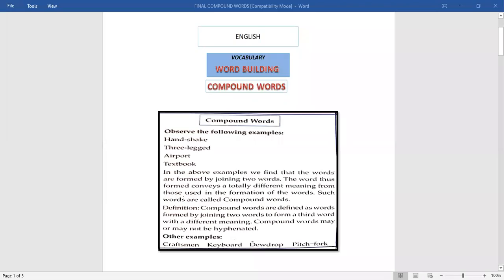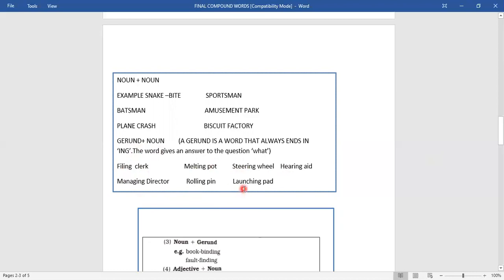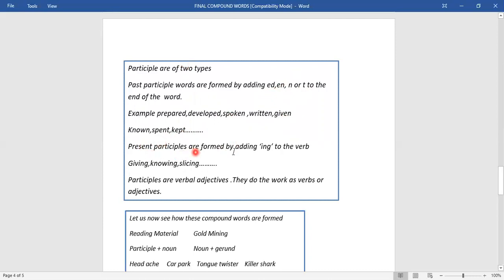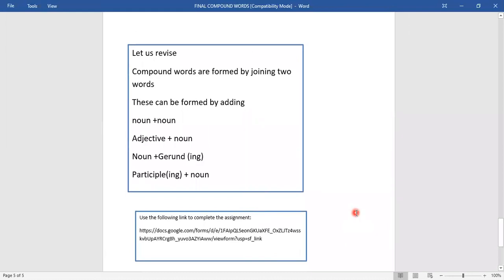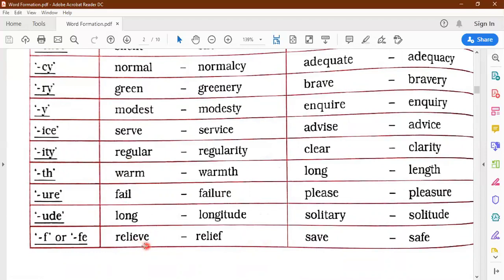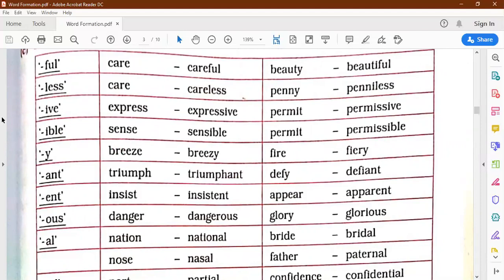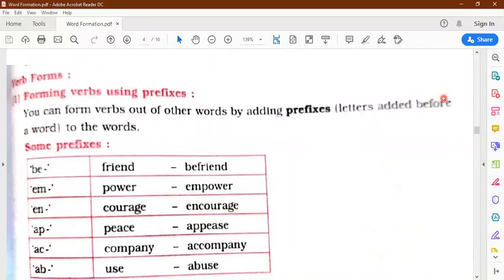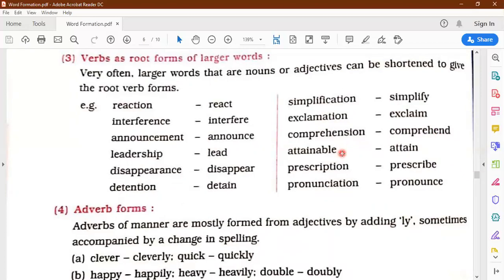Grade 9 & 10 Vocabulary concepts